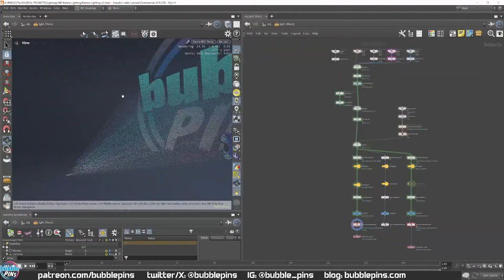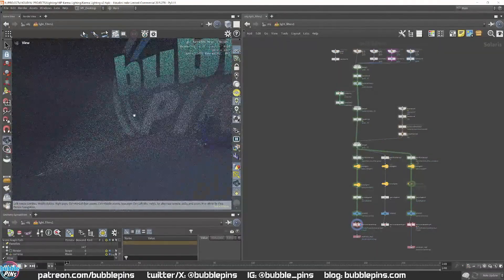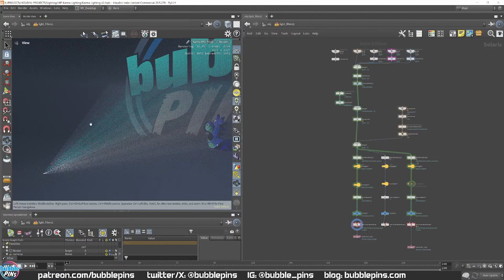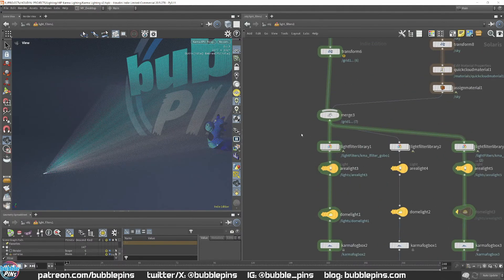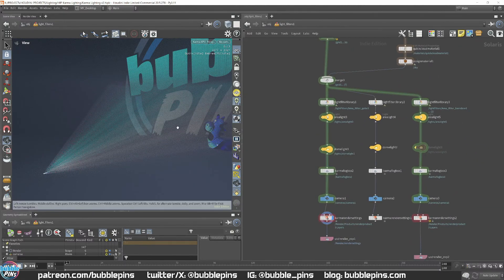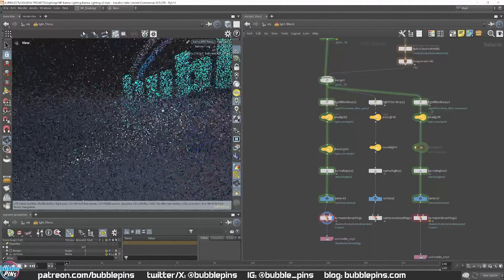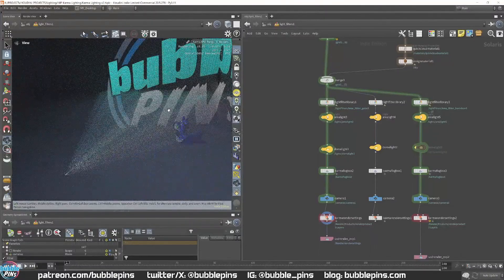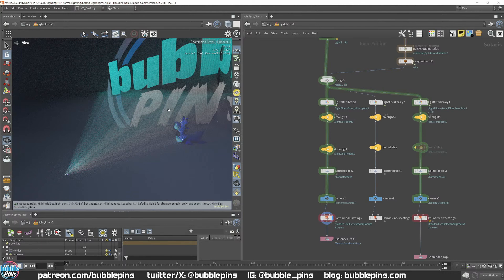Create God Rays & Volumetric Lighting in Karma Houdini - BubbleBits Live Stream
Quick & Casual Live Stream on Volumetric Lighting in Karma Houdini!

I'll go over a quick setup in Solaris and how to setup your volumetric lighting to render using Karma and I'll compare the difference between using Gobo Light Filters vs. plain area lights to get those nice looking god rays!

Volumetric lighting is the key in getting those fancy atmospheric moods in your Karma renders.  It's important to optimize the lighting to speed up the project or create the most efficient lighting setup in Solaris as possible and speeding up the computing power!